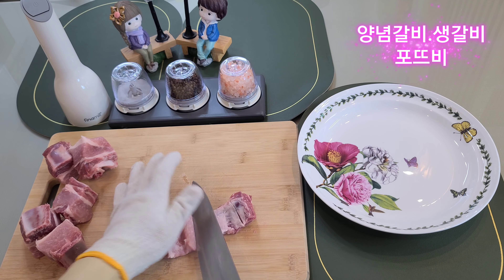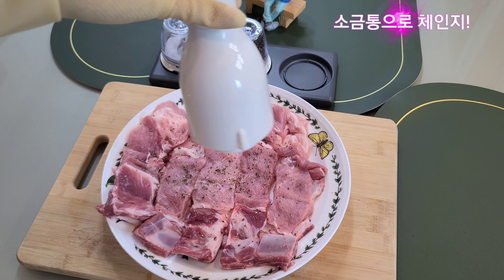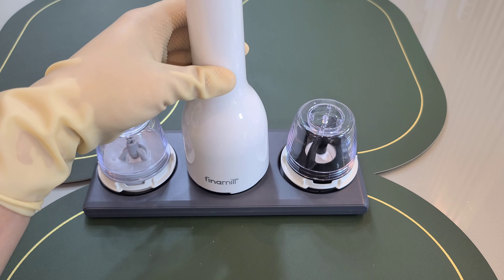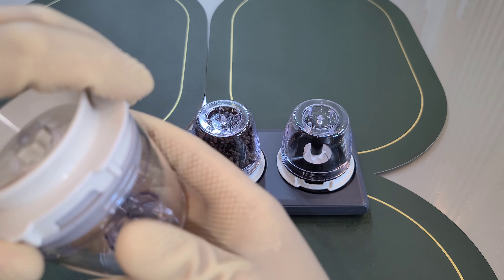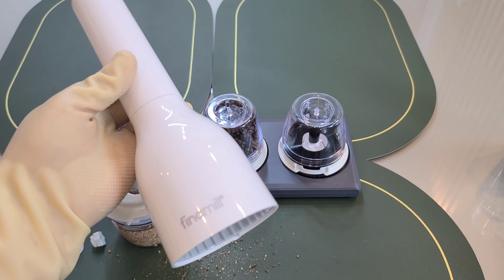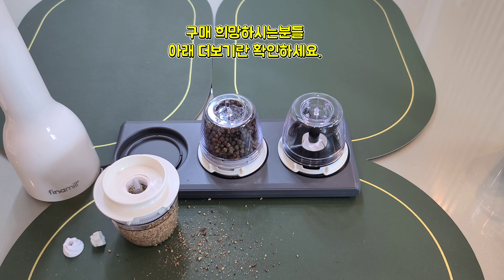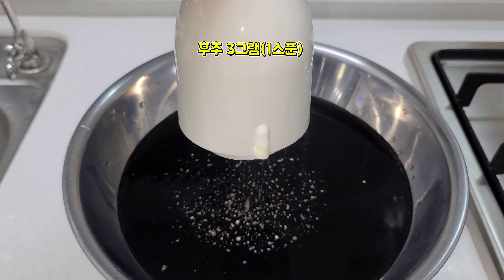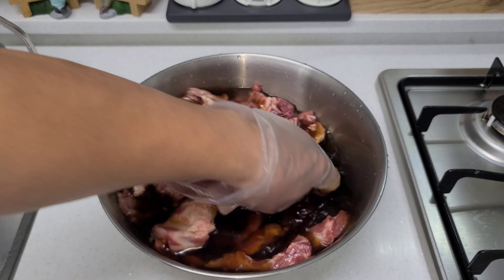수식어가 필요없는 800만원 갈비양념 레시피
요리는 템빨이다!!
없어도 되지만 있으면 삶의질이 달라지는 기똥찬 아이템
그중에서 오늘은 전동 그라인더 파이나밀 소개할께요

🤩제 값 주고 사도 돈이 아깝지 않을 정도로 잘 만든 제품이지만
포장도 예쁘게 잘되어있어서 집들이나 선물용으로도 좋습니다!

🤩정가 다 주고 사도 전혀 아깝지가 않을 아이템이지만
이왕 살거 공동구매 특가로 구입하면 더욱 좋겠죠??

포장까지 완벽해서 집들이나 선물용으로도 좋아요!

🎁 파이나밀 첫구매 이벤트
(5월19일 오전 10시부터~5월31일까지)
공구 오픈 첫날 구매자분 모두
"오일팡 헹굼수세미" 랜덤1장 증정 드리고 있어요
(단, 밤 12시이전 주문건으로 제한하며
무통장의 경우 입금 완료시점을 기준을 잡아요)
첫날 이벤트 주문후 반품시에는 사은품 동봉 반품이며,
미동봉시 사은품 정상가인 3,000원 제외 후 환불 됩니다.

🎁 그라인더 본체와 재료가 담긴 팟을
쉽게 갈아끼면서 사용할수 있어요
주방 어디에 두어도 너무 근사한거 있죠~!!
여행, 캠핑장 가서도 너무 사용하기 편해요

👉🏻 풀세트 : 파이나밀 본체 + 프로플러스 팟3개 + 맥스 팟 1개 + 전용트레이 + 히말라야 핑크 솔트 300g + 흑후추 200g
👉🏻 기본 구성 : 파이나밀 본체 + 프로플러스 팟3개 + 전용트레이

▫️ AA건전지 3개로 작동.
▫️ 팟 모두 분리! 세척! 가능
▫️ 플라스틱 날❌ 세라믹 날⭕️
▫️ 팟 종류
- 프로 플러스팟 (가장 많이 사용하는 히말라야 핑크솔트나 통후추, 참깨 넣어서 사용하시면 돼요.)
- MAX팟 (추가구성, 원두및 레몬껍질 등 입자가 굵은것들을 갈 수 있어요! )

🔺참깨는 효능을 생각하면 꼭 갈아 먹어야 해요!
통으로 참깨를 먹으면 그대로 배출되기 때문이라고 합니다.
참깨는 갈고 으깨야 섭취후 영양이 우리 몸에 흡수가 잘되요

🔺소금은 습기 차면 뭉쳐지고 딱딱해지자나요~
그라인더 전용 소금, 후추는 시중 일반 갈아져 나온것보다
향도! 맛도! 깊고 풍부하다고 해요~
왜 요리사들이 그라인더를 쓰는지 이유가 있더라구요

✔️사용법 체크!! 체크!!
①파이나밀 본체는 씻을 일이 없어요.
팟만 씻어주시면 되어요.
세척도 본체와 완전히 분리된 채로 씻는 거라
전동기기 고장 염려까지 없어요~
분쇄 굵기도 조절하고,
사용후에는 분리해서 팟 전체를
씻을수 있어 위생적입니다
②본체에는 AA 배터리 3개 넣어주세요